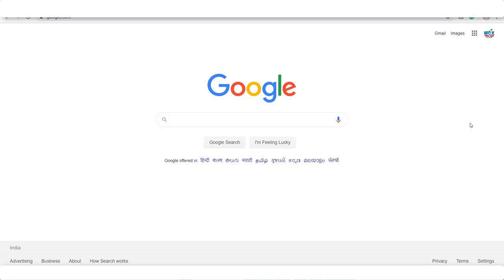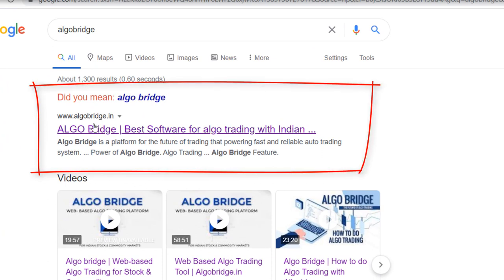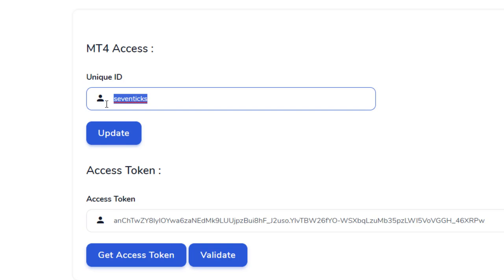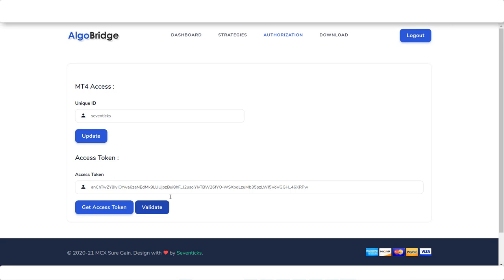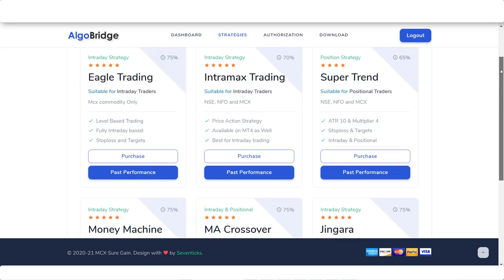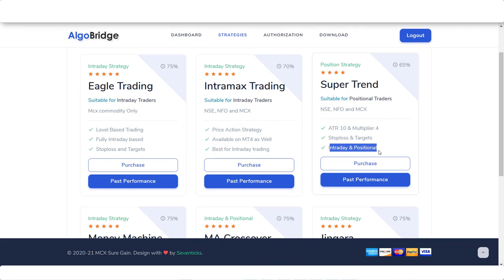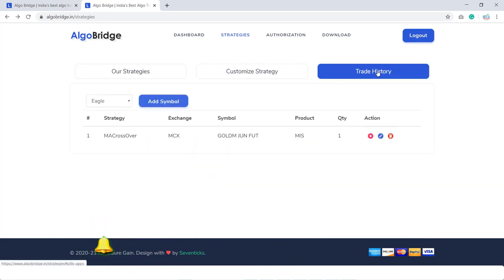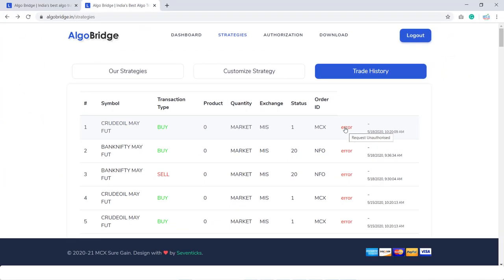Algo Bridge | Web Based Algo Trading | Full User Manual | Aliceblue Api Trading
MCX Sure Gain is the leading financial service provider. We offer MT4 data feed, Auto buy sell signals, Auto Robot trading, Algo Trading and New Trading Account. All of Our services are Unique and Profitable. If you wish to trade automatically or looking for a low brokerage trading account, you can visit the links given below.

If you wish to explore our Highly Profitable Auto Buy and Sell Signals You Can Visit the links given below: